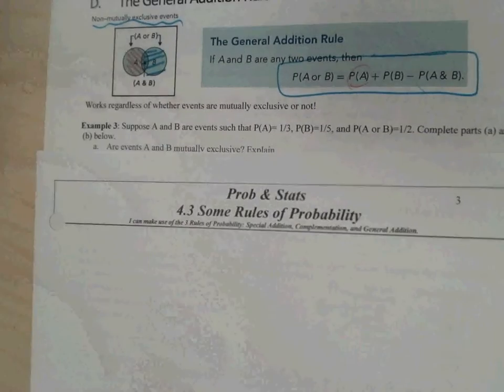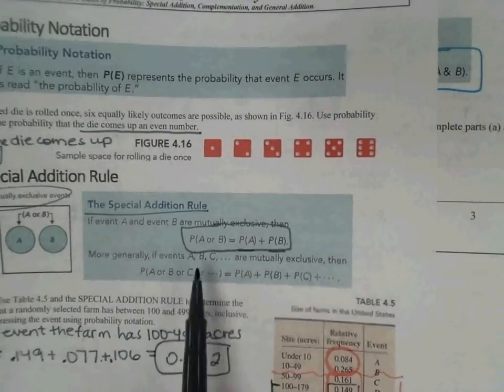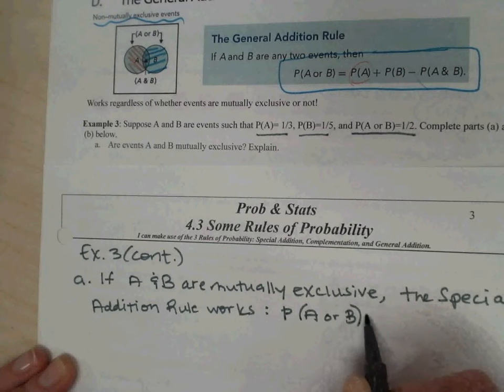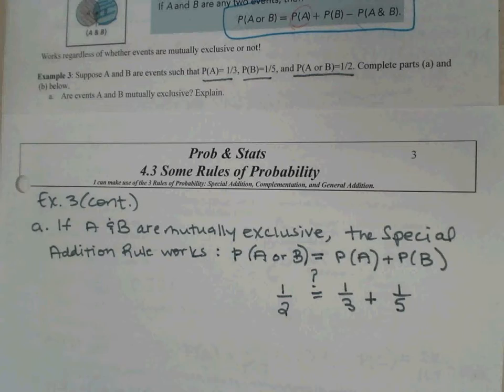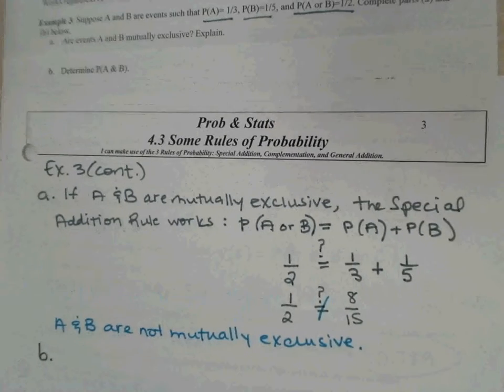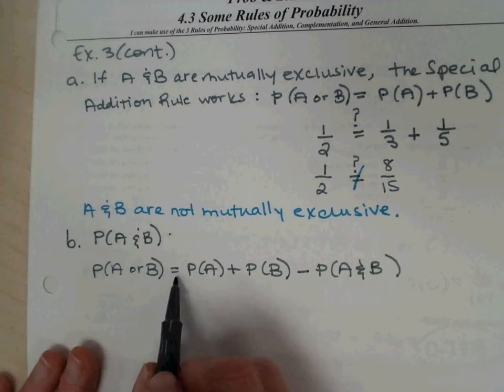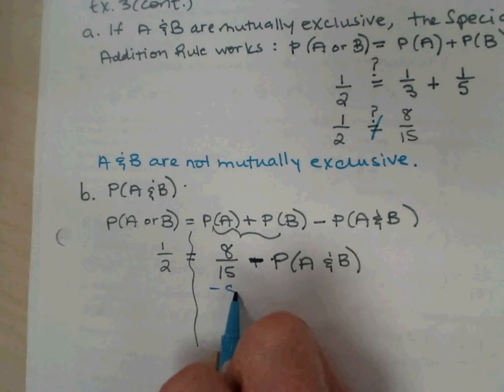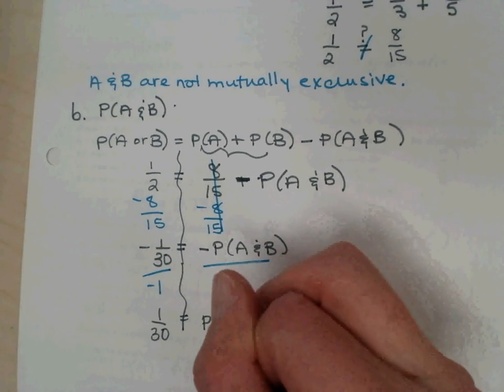4.3 Notes Part 2: Some Rules of Probability